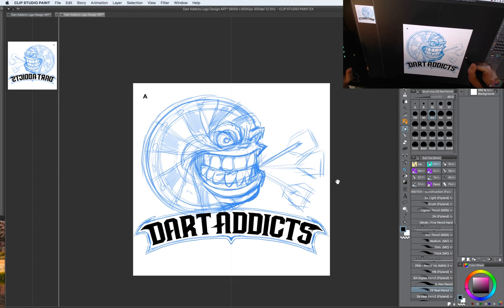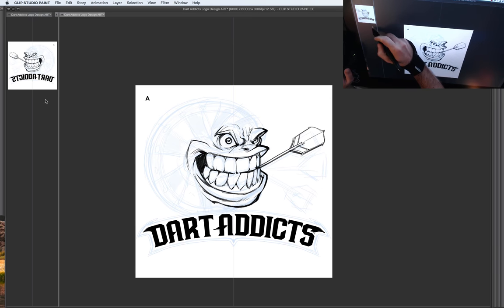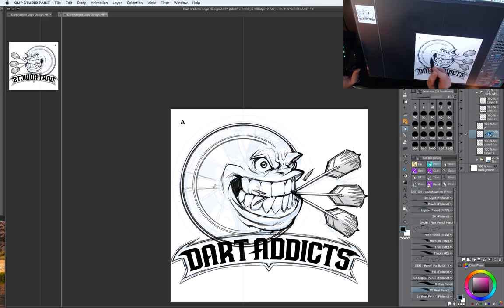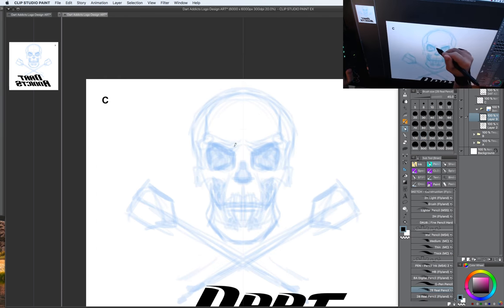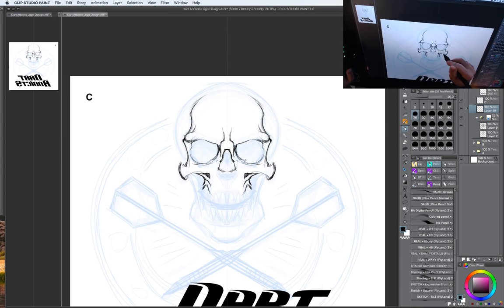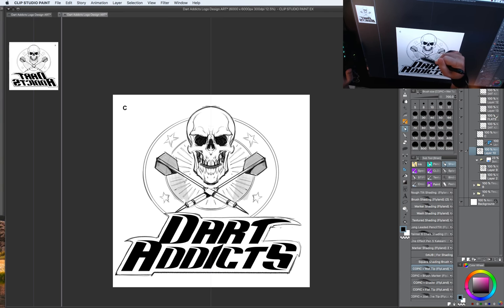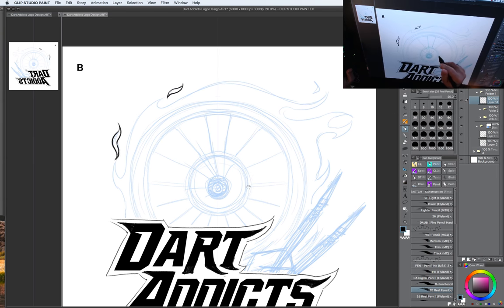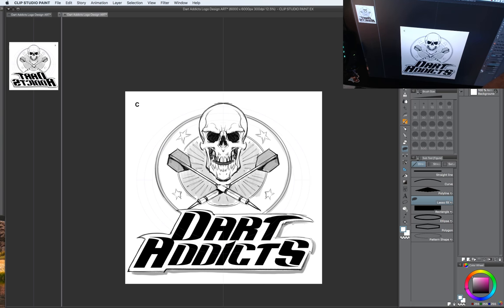Drawing and answering questions LIVE in Clip Studio Paint with Freelance Artist Brian Allen